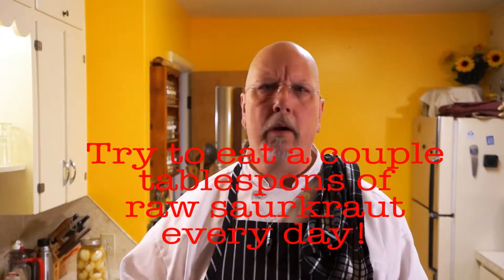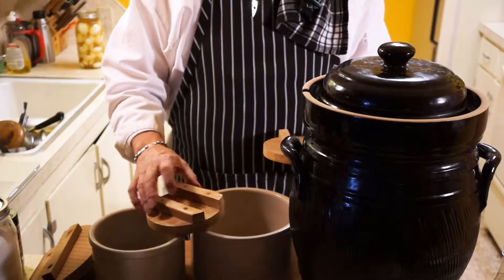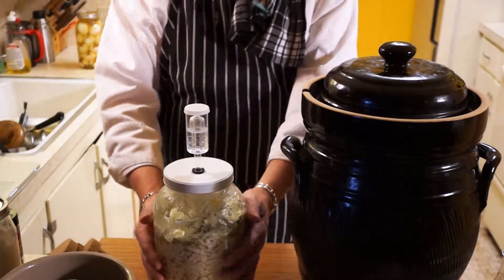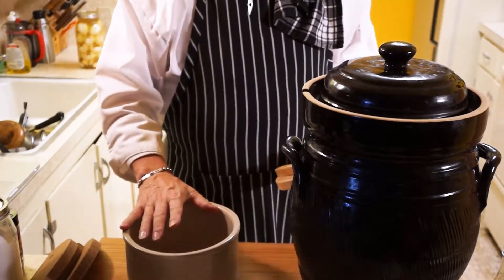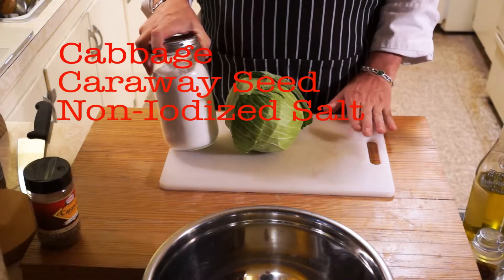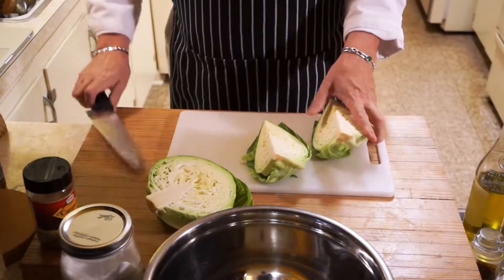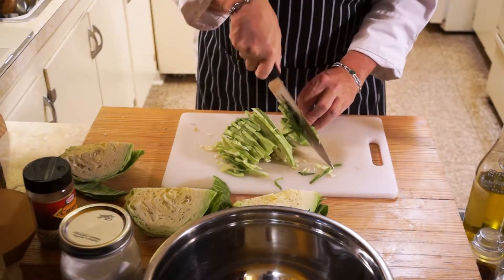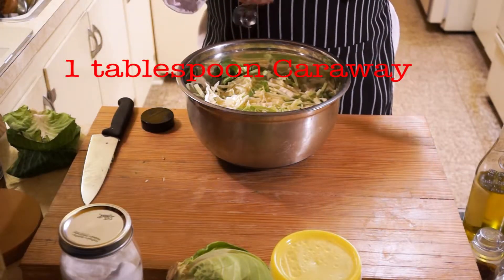How to Make Naturally Fermented Sauerkraut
A demonstration of how to make basic naturally fermented sauerkraut.